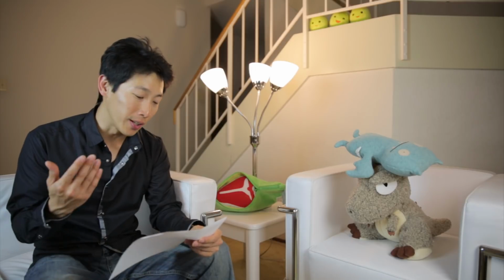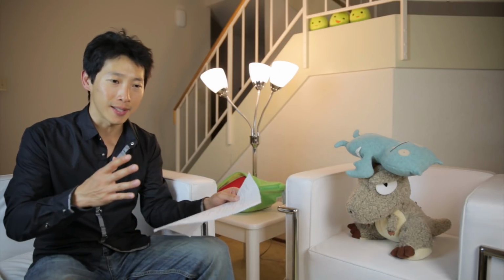Getting the Most Out of Your Costco Membership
Ever notice that when you buy bulk items, sometimes the last few to be used are almost worthless sometimes? Sometimes the last few goes bad if its a food item. Or perhaps you bought more than what you know what to do with? Those last few units of a multi-pack are critical to your savings as that makes or break your savings in buying in bulk. If you've bought an item and had the last few items go bad or had to give them away before it expires, that is a great indicator that you should not buy those items anymore in bulk unless your consumption rate changes.